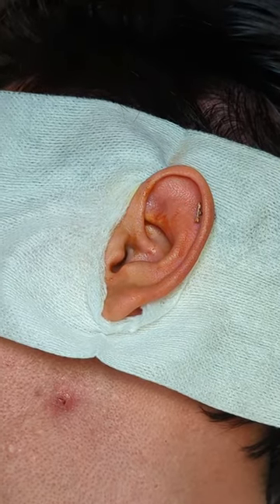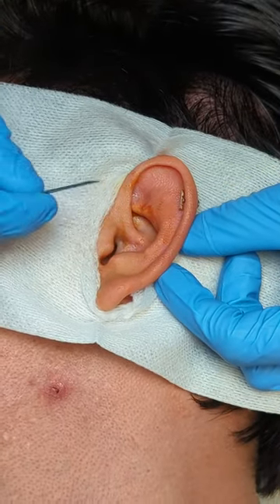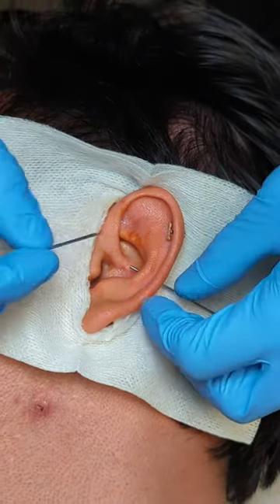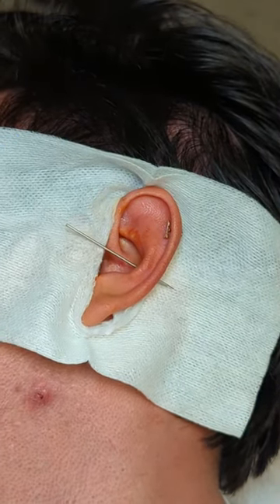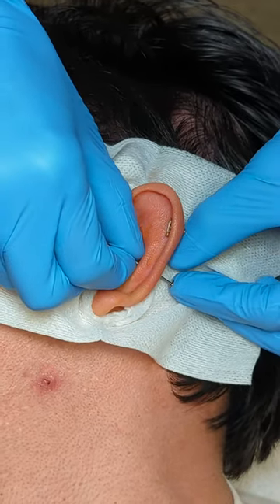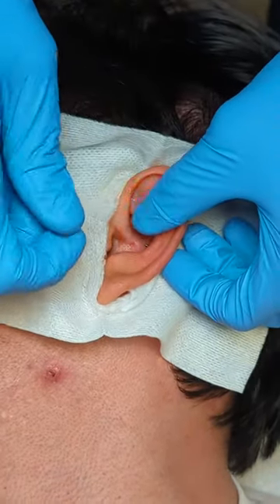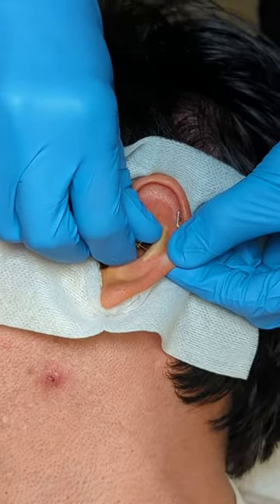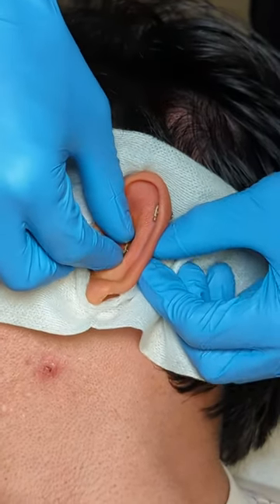Conch Piercing Procedure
Conch piercing by Colin O at Laughing Buddha Seattle